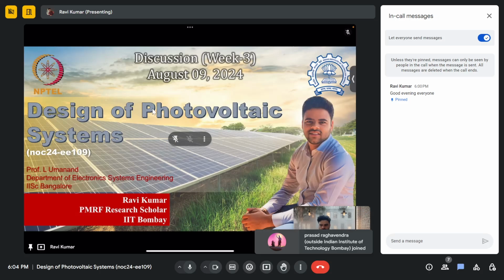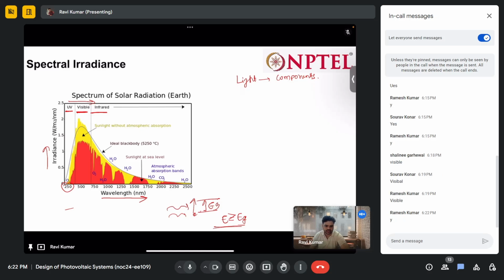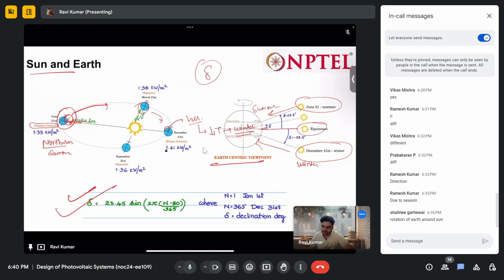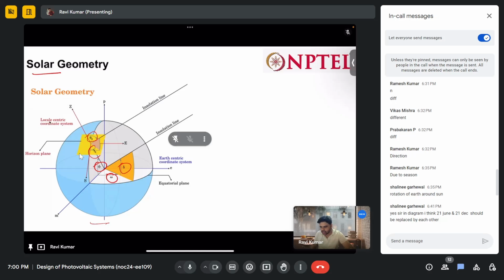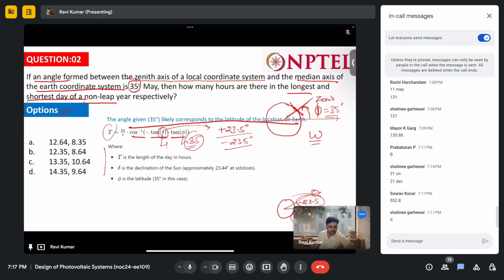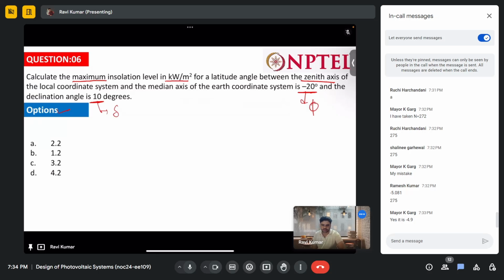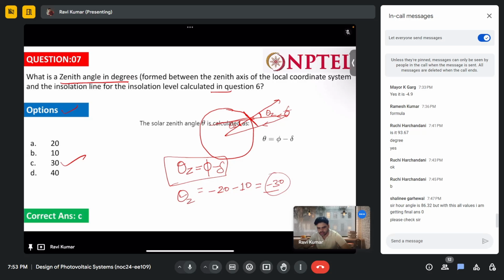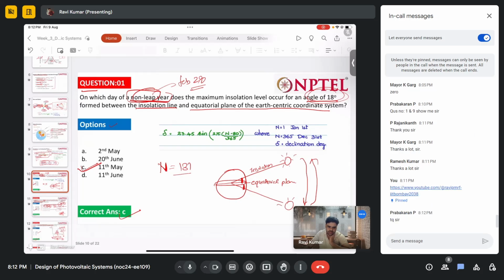Design of Photovoltaic Systems | NPTEL | noc24-ee109 | Week-3